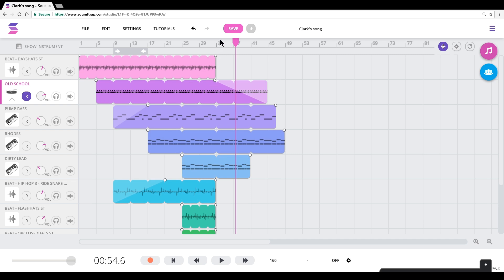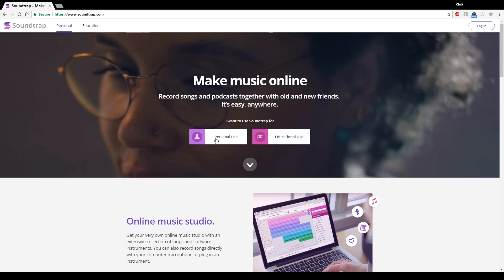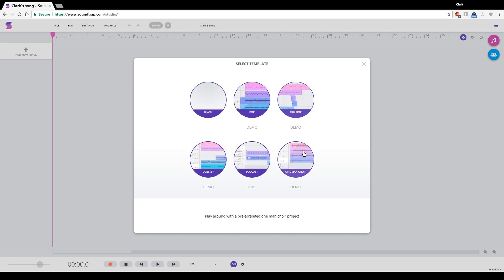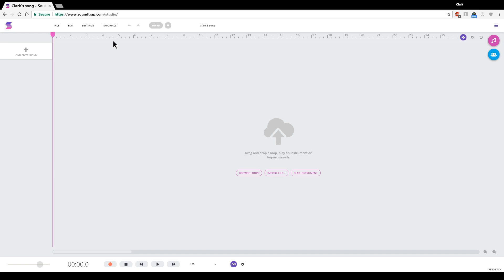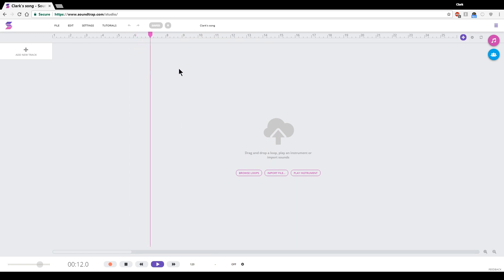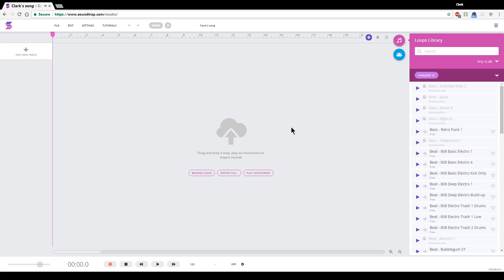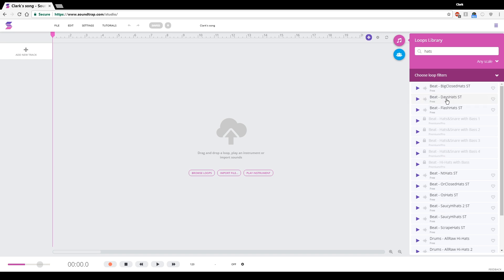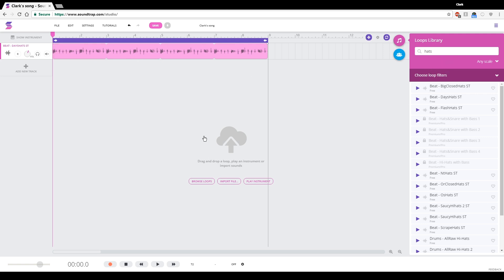Soundtrap tutorial 1 - Logging in, studio view, adding a Hi Hat Loop.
Logging in, understanding the studio view, adding a hi hat loop.